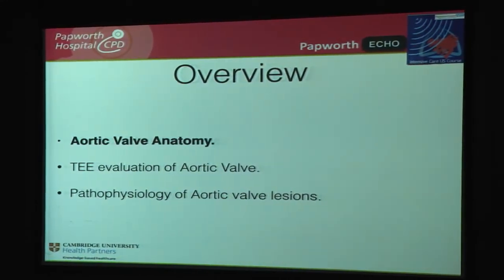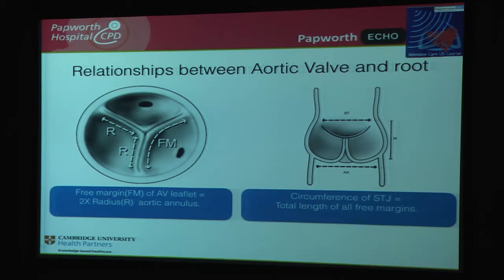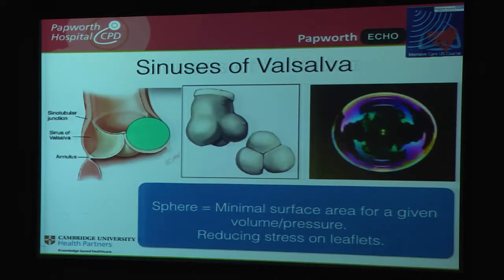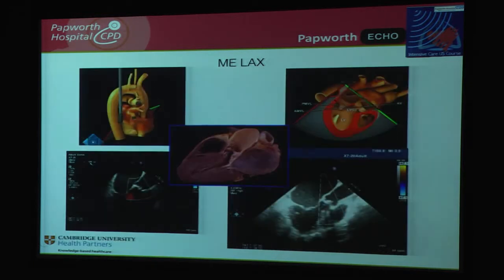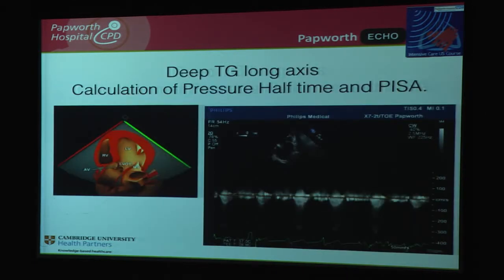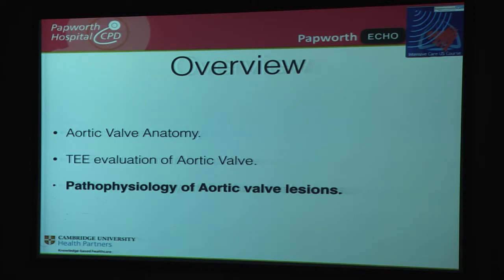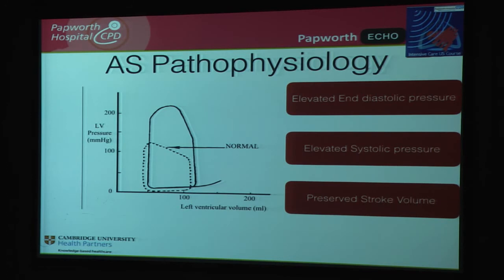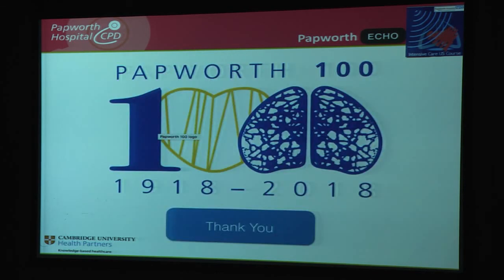20180824_25_ Echocardiographic_anatomy_of_Aortic_valve_and_assessment _Salaunkey_Kiran_Dr